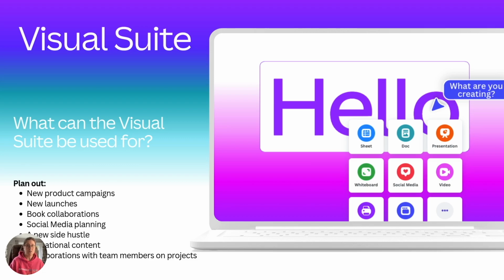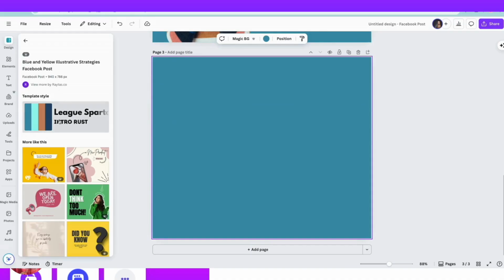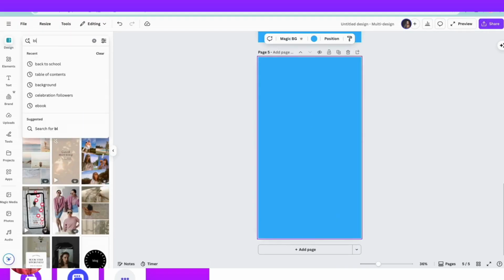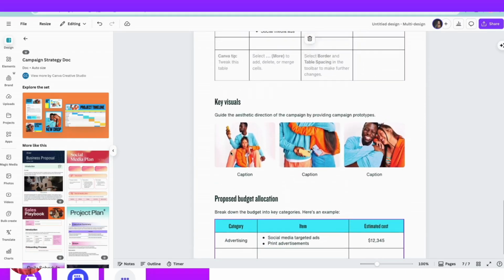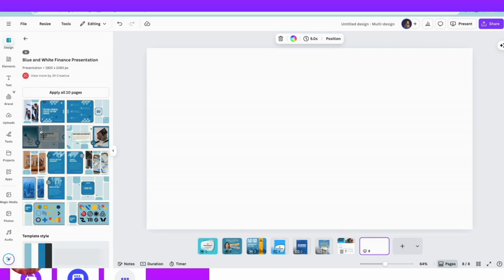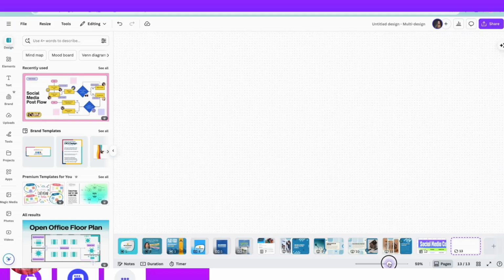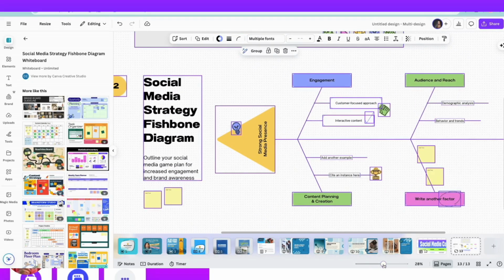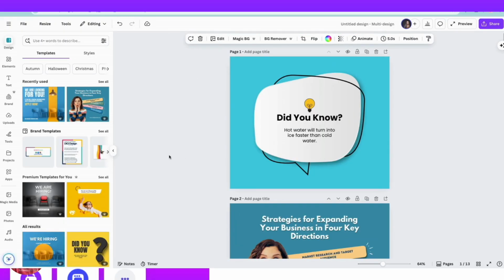Build a Social media campaign (and more) with Canva's Visual Suite